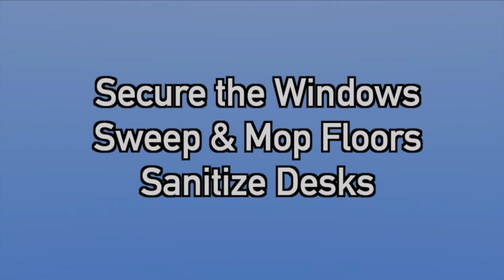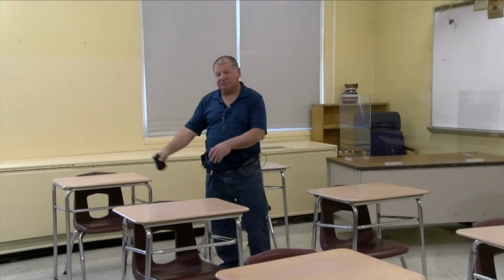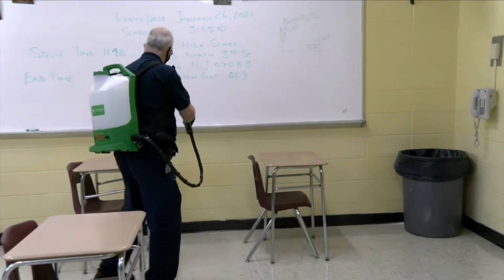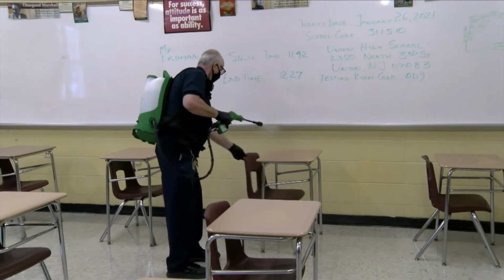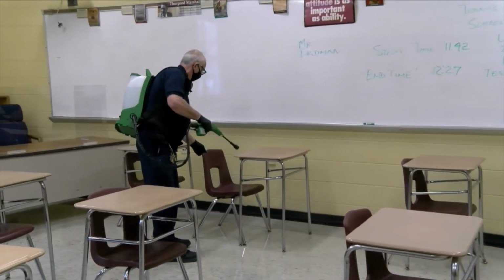Union Schools Cleaning Procedures